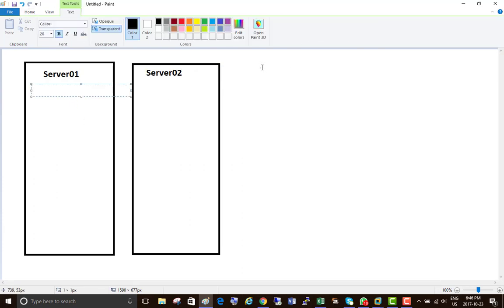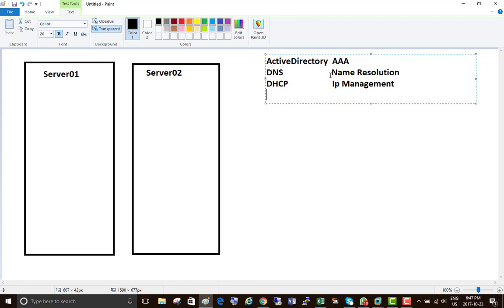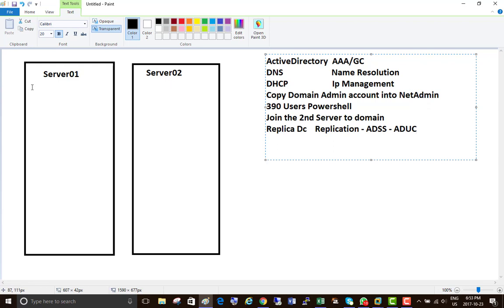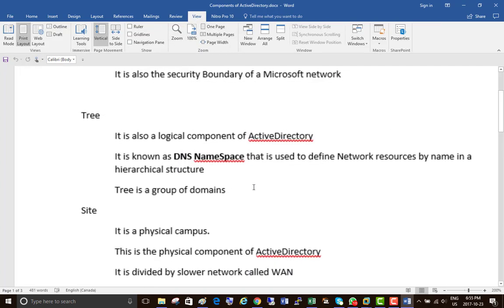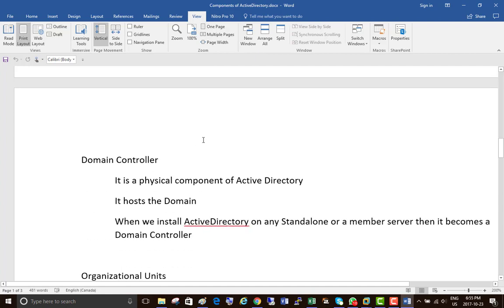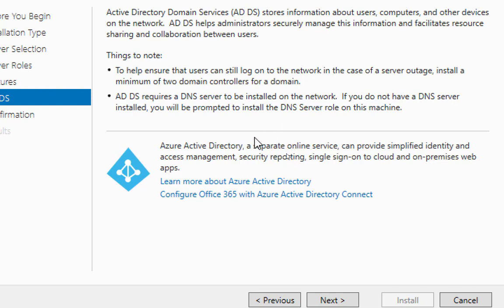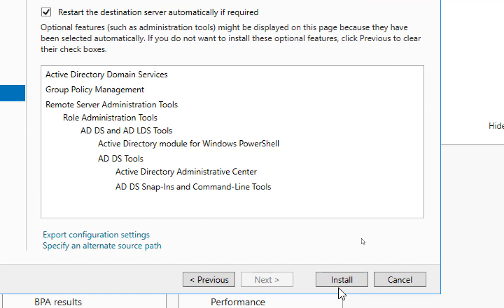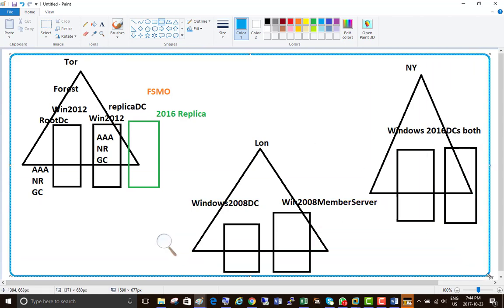70 740 Day03 Mon Fri evening AD DNS 23Oct2017